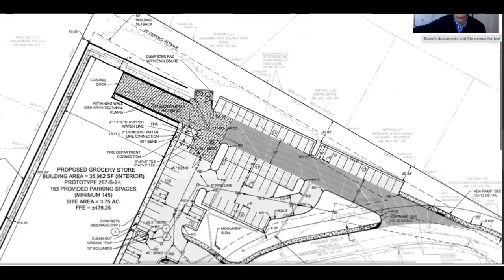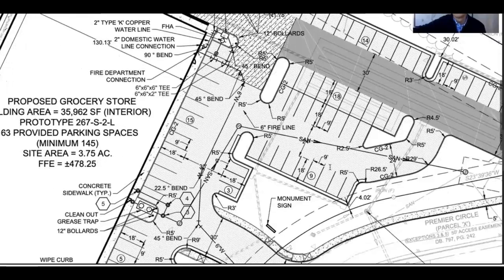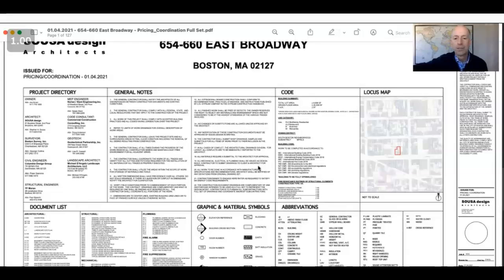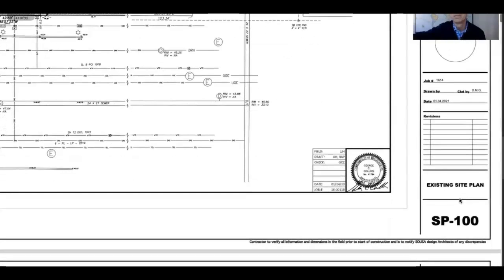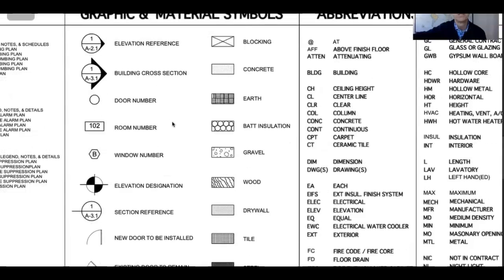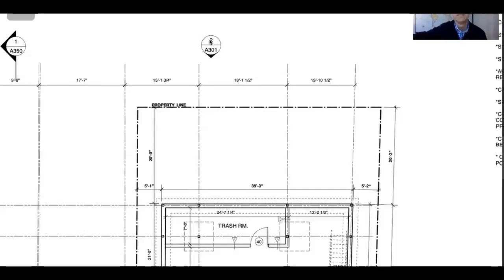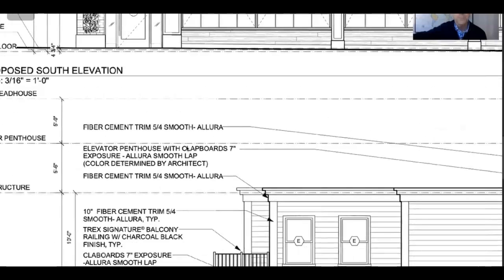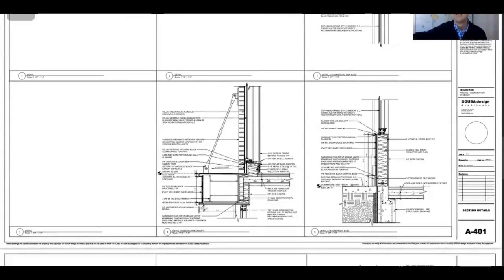Dickerson Land Development Process